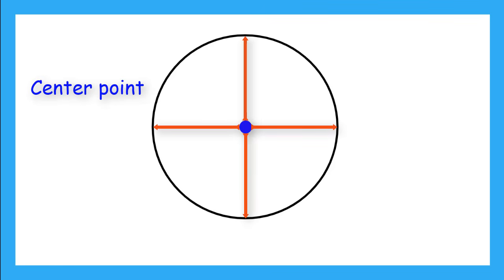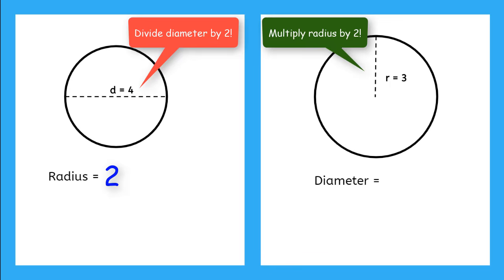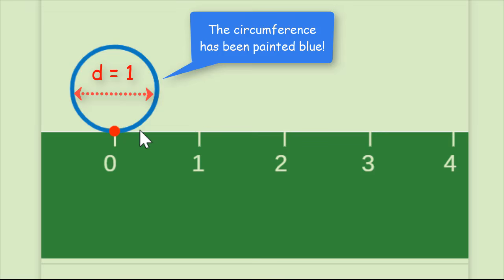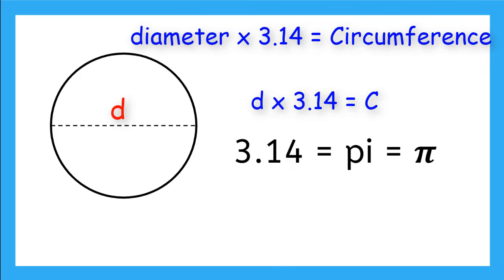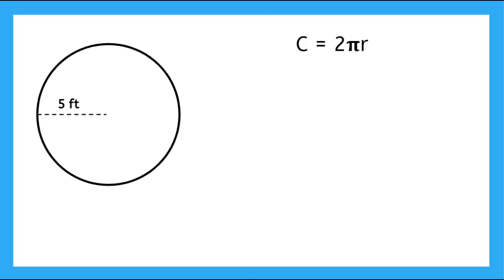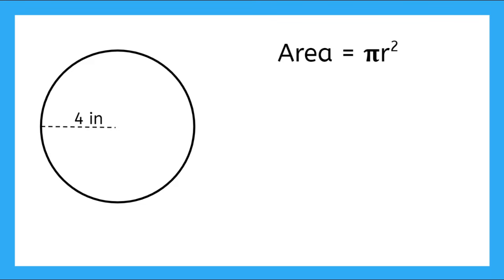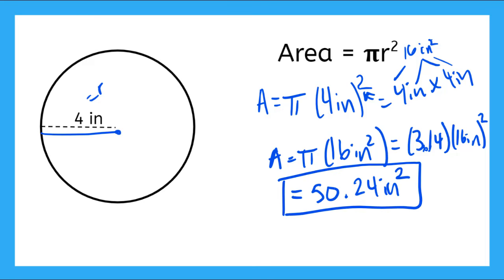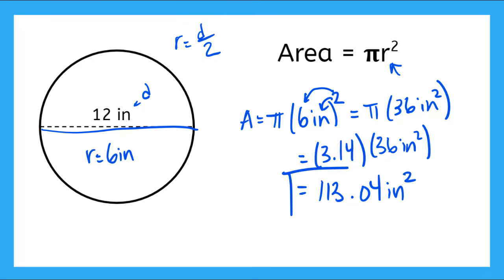How to Calculate the Circumference and Area of Circles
Learn to find the circumference and area of circles.